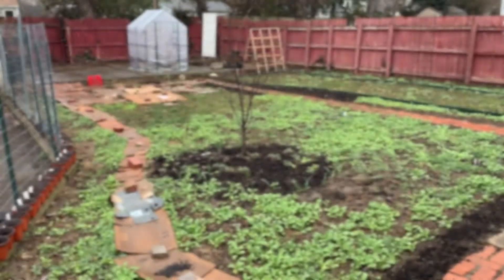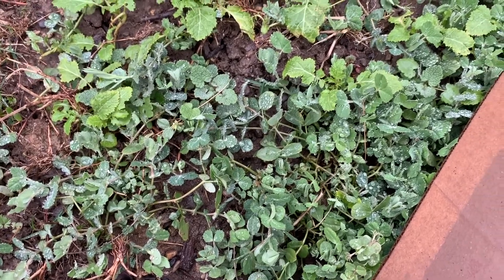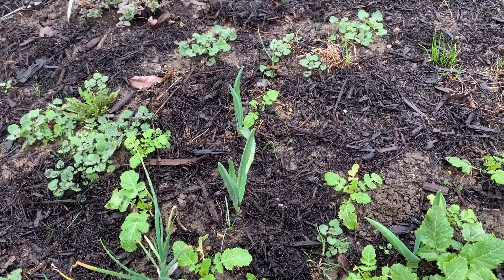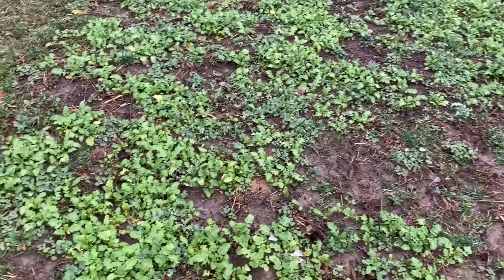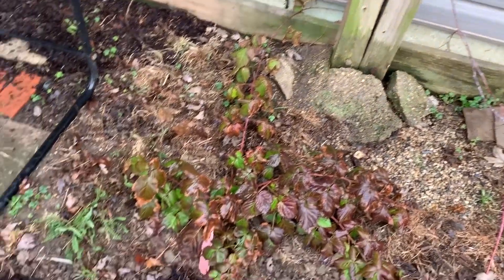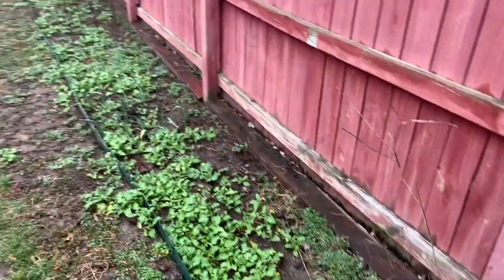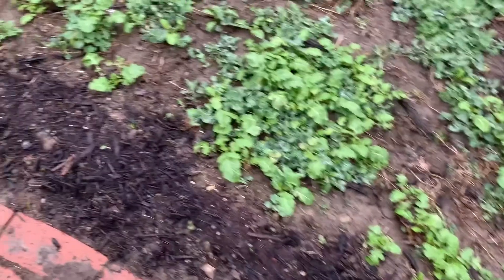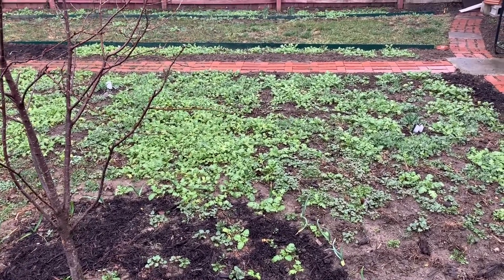Secret Messages from Cover Crops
Here we take a tour of the garden in early March to check the cover crops and see what they are trying to tell us about the health of our soil.

While there are many potential reasons why plants yellow or seem to struggle, watching and listening to your cover crops can give you some good basic information about the conditions in your garden, and where you might want to do soil tests to check for the presence of contaminants or nutrient imbalances.

I plan to do some soil tests in a bed that is near a fence that contains treated lumber (could be contaminated), and also plan to check pH in the strawberry patch, and check nutrient content in some of the other beds.